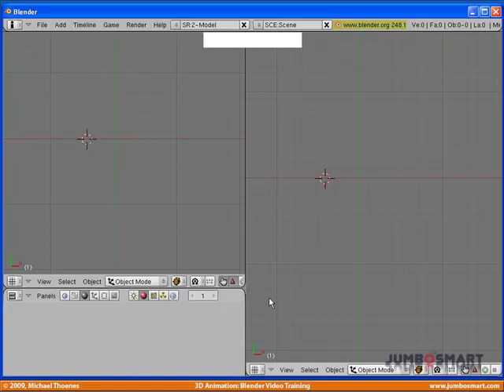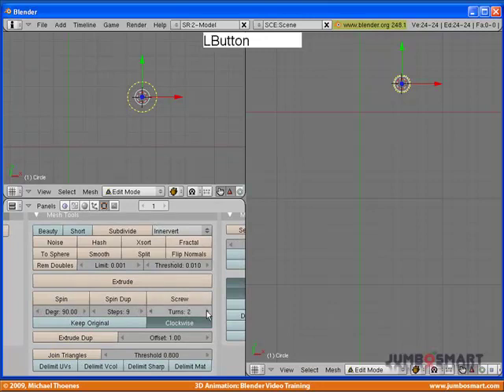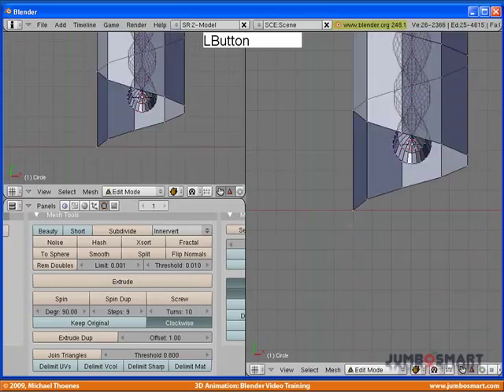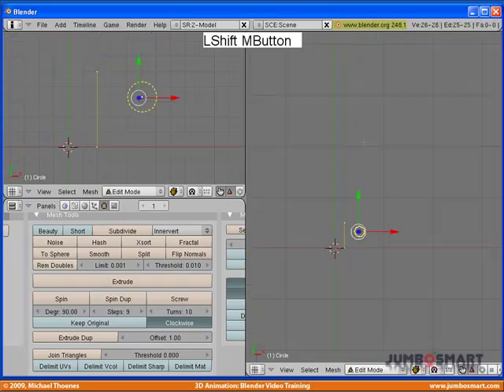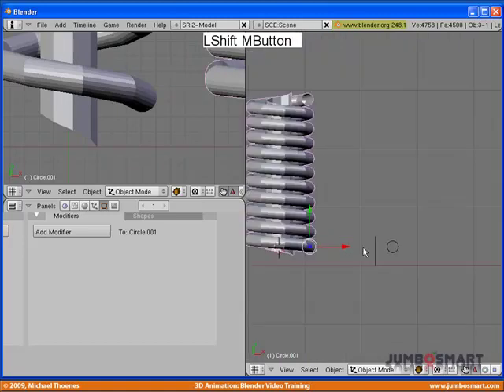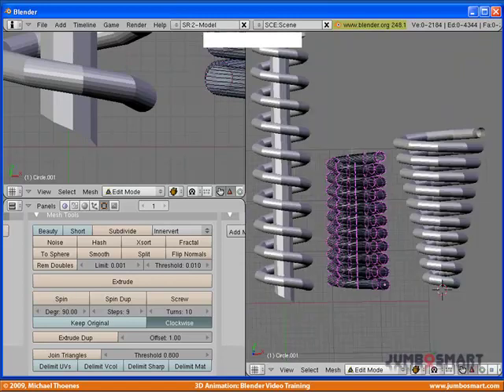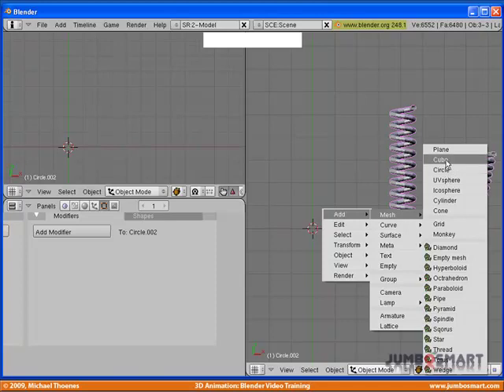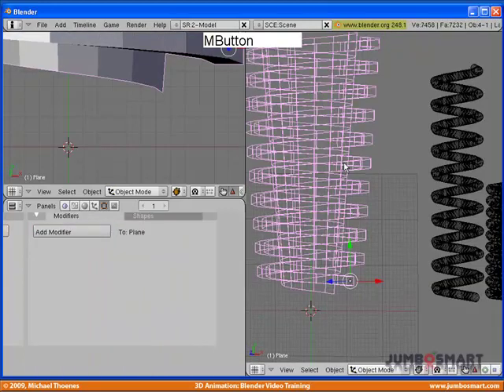Blender Turning Springs Long